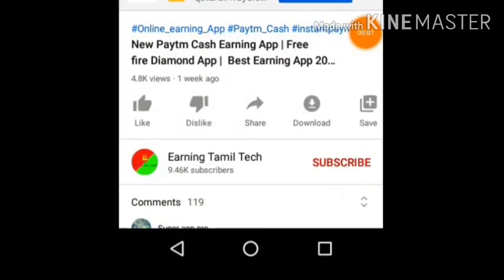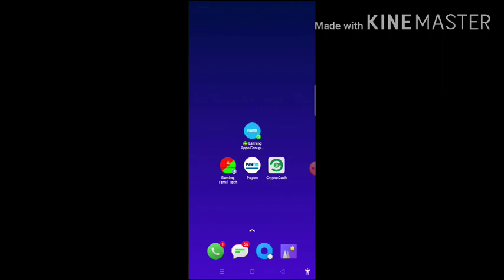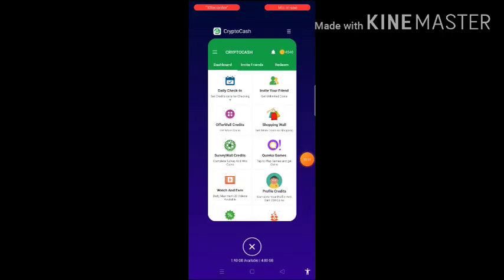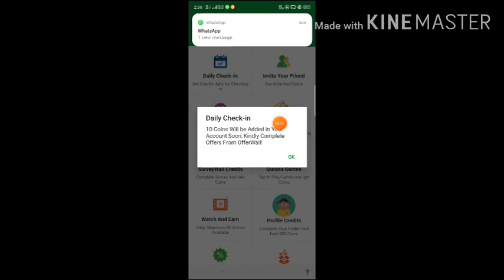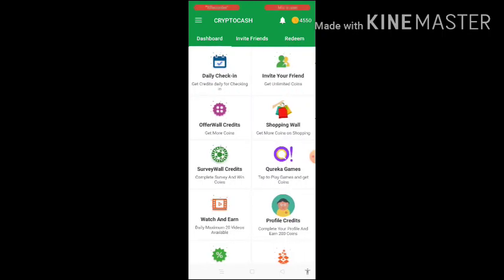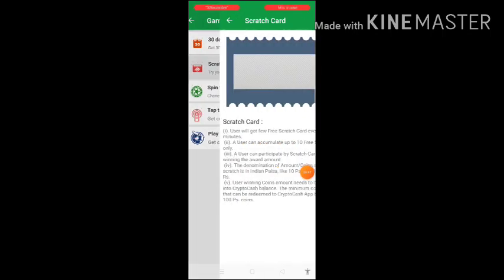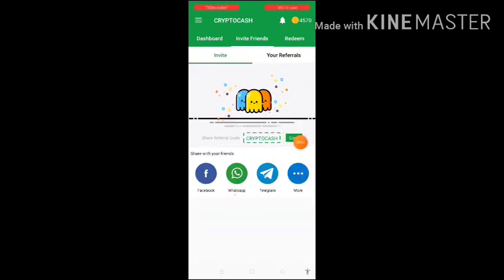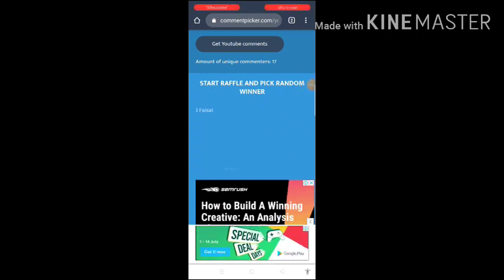New Earning App Today | Best New Earning App for Android | Unlimited Paytm Cash | Earning Tamil Tech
Hi, Friend's Welcome to Earning Tamil Tech  Channel Today I will Show to How to Crytpocash App explain in Tamil

✔  Today Earning App link

Download link ( Today )

Refer Code - 👉 No Refer Code 👈  ( Touch to Copy )
Get Signup - Rs 7 Paytm Cash

WhatsApp Group ✓ Join & Enjoy 😍

✅ Top Earning Apps

(1)    PhocketCharge ( Self Earning App )

App link

Refer Code - PCX1UI5E
Get Bonus - ₹ 20

Video link

(2) Qureka Pro

App link

Refer Code -👉 E22CBA6C 👈 Touch to Copy
Get Rs 20 Instant Paytm Cash

Video link

(3) Mgamer

App link

Refer Code - NM9NiZ6Iqu

👆  Signup Bonus - ₹ 6 👆

Video link

(4) Gamezop

App link

Signup Bonus ₹ 10

Video link

(5)  Cashboss

App link

Refer Code - 81C5C0

Video link

Earning Tamil Tech (official)

🔅Hey Boys! This Channel Gives you Awesome Unlimited Trick To CashOut Paytm Cash😻

📣Don't Think just Join Now✨